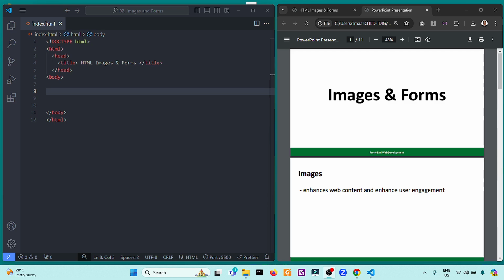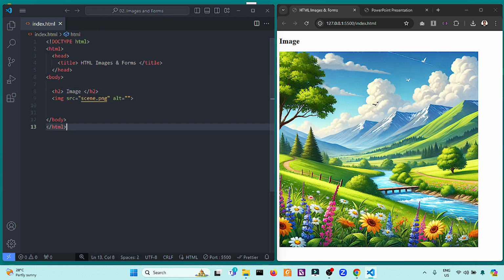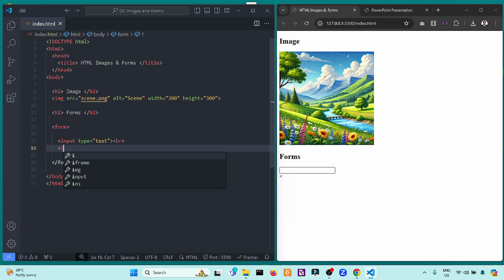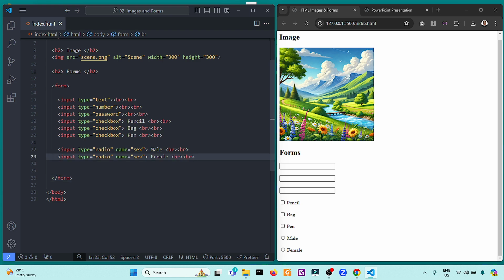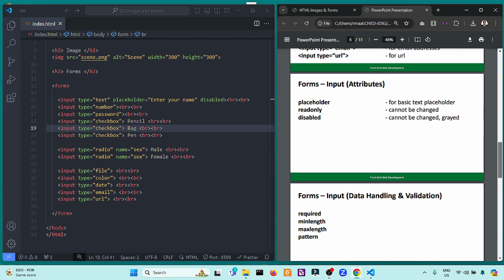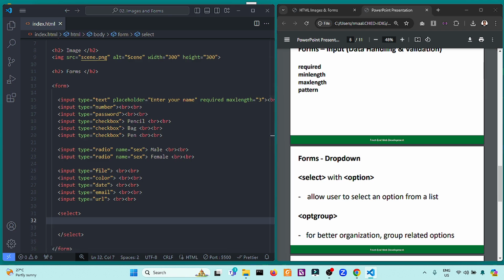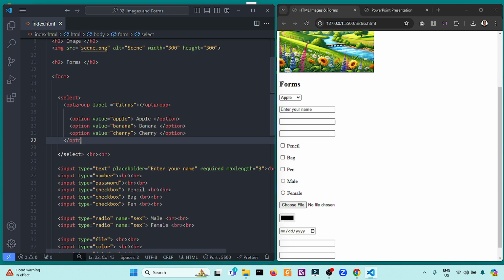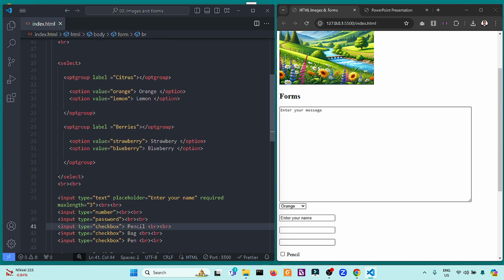02. Images & Forms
In this lecture, we will explore the importance of images and forms in web development, learning how images enhance user engagement and how forms facilitate user interaction. We will also cover the basic tags and attributes for embedding images and creating various form elements, such as text inputs, dropdowns, and validation attributes. By the end of the session, you will gain practical knowledge to embed images and create forms for your web pages.